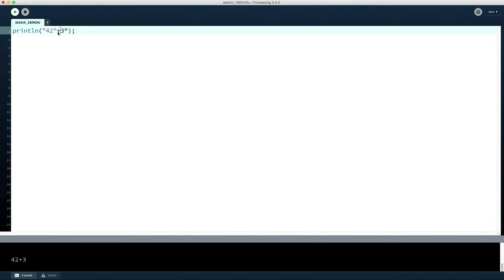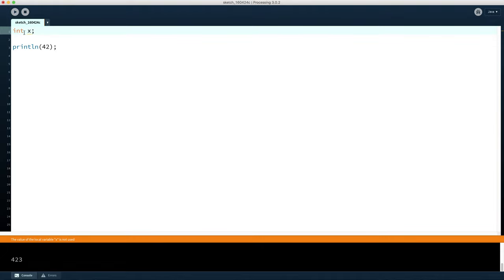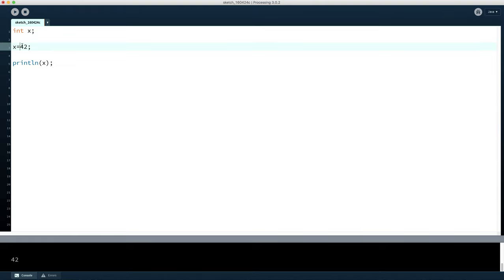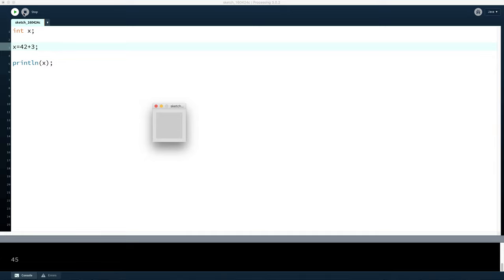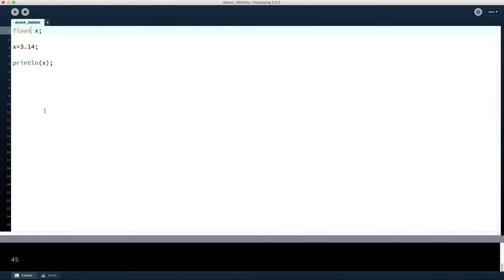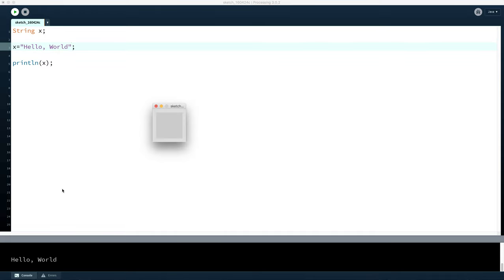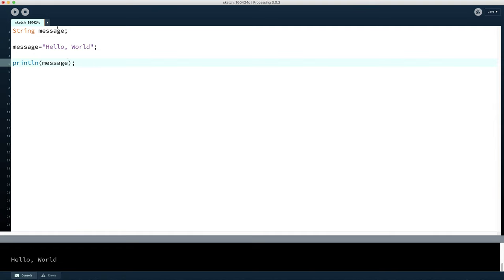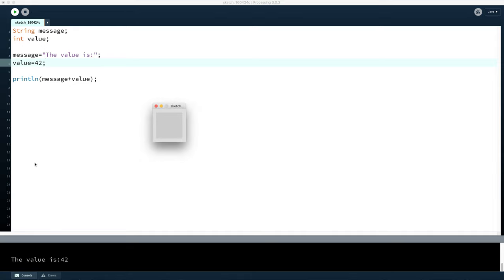Introduction to variables in Processing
Modifying the Hello, World program to introduce the idea of variables in the Processing programming language